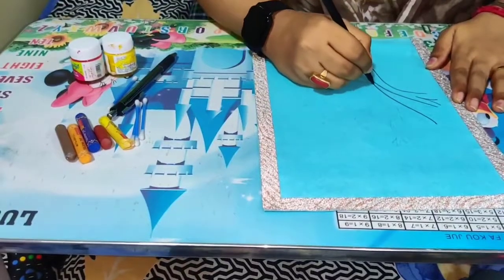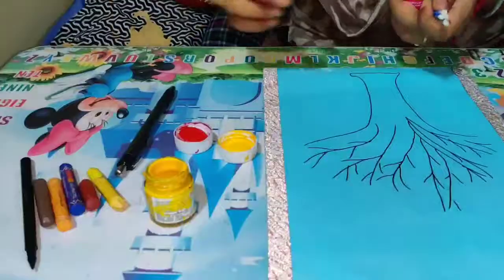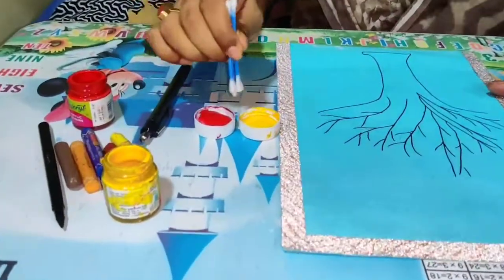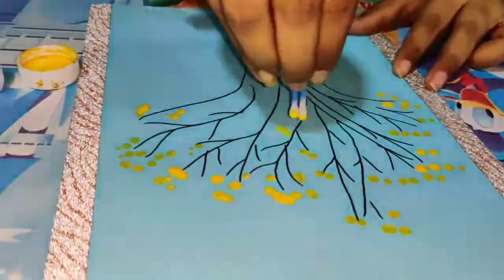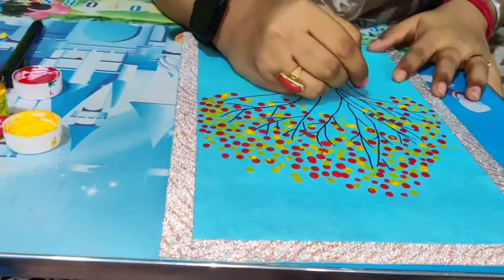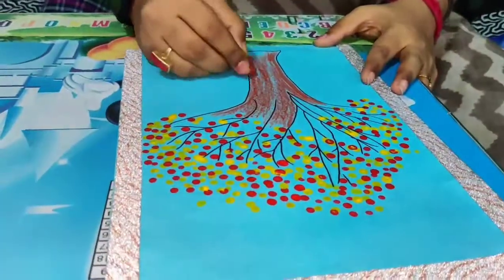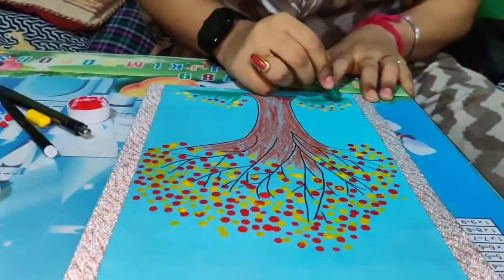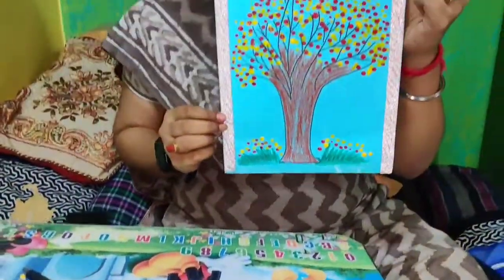A Painting Using Ear Swabs - Delhi Public School Asansol